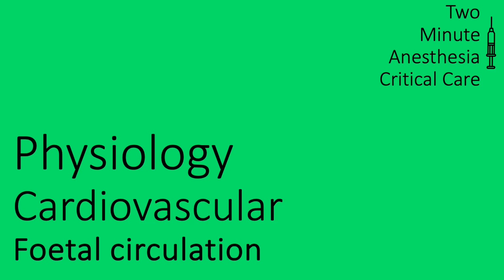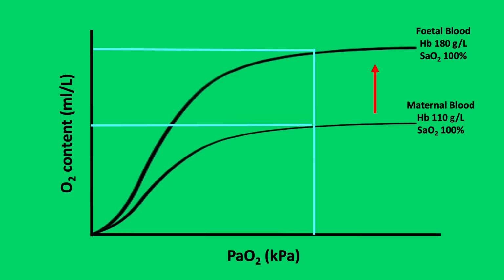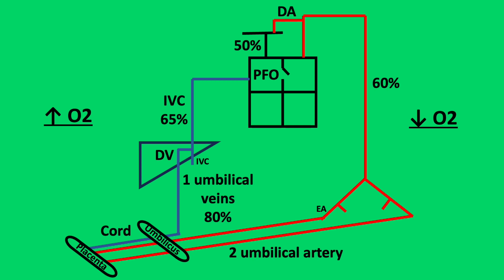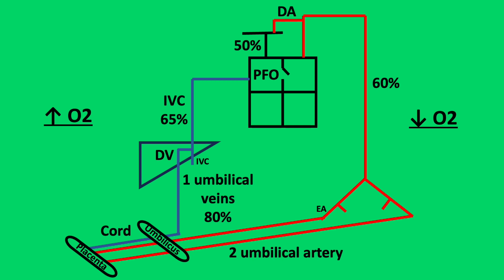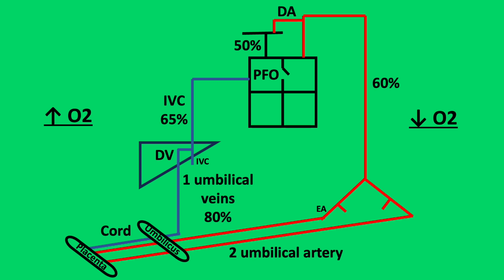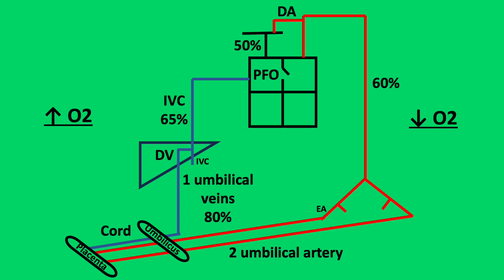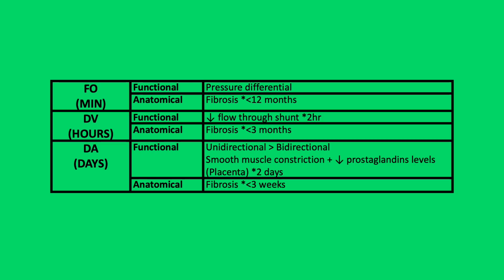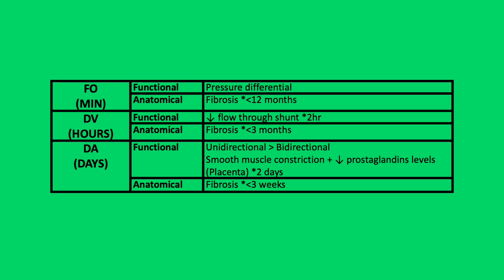Fetal (Foetal) Circulation BEFORE and AFTER BIRTH EXPLAINED !! PATENT FORAMEN OVALE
Foetal (Fetal) Circulation, Key differences, Transition at birth, Foramen ovale  (FO), Ductus venosus (DV), Ductus arteriosus (DA)
Revision only